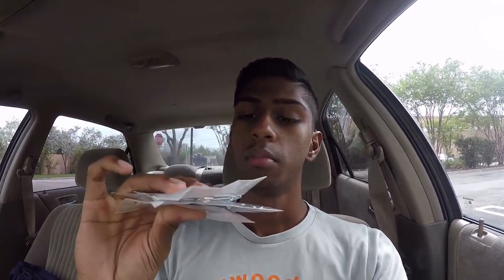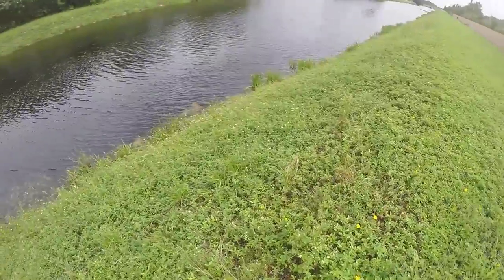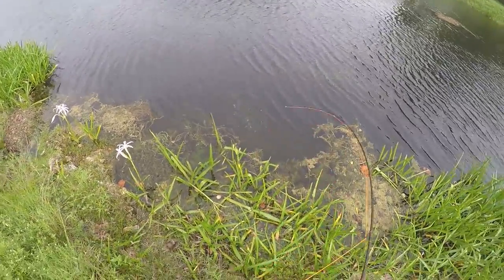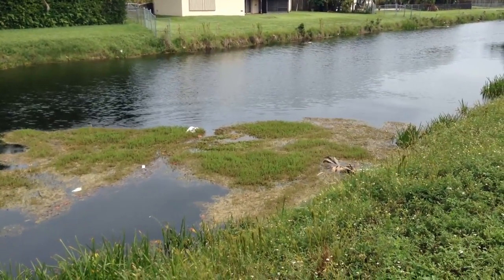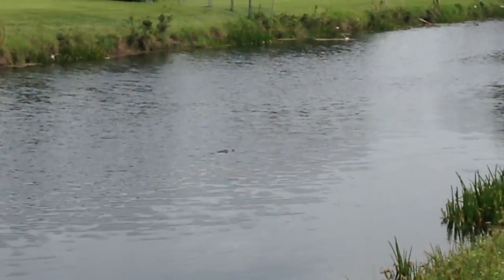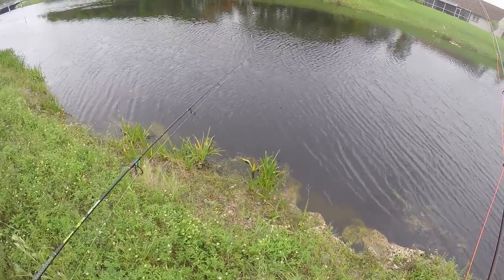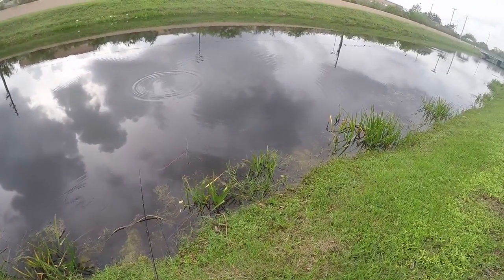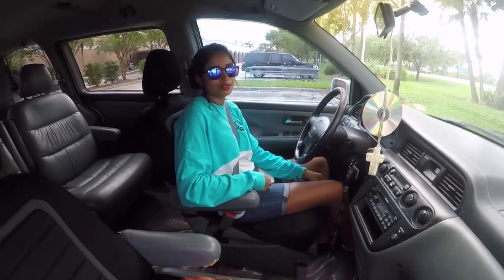BIG Alligator Hiding In Plain Sight?? (She FINALLY Caught A Peacock Bass!) EP. 2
Back out on another fishing adventure with my cousin Alyssa. We finally broke the peacock bass curse and got her a peacock. Now we just gotta get a bigger one.

Hope you guys enjoyed the video. Any question or concerns, leave it in the comment section down below!

Camera...
GoPro Hero 4 Silver

Gear...
Shimano Sienna 4000 FD

Lures...
Rapala Xrap
Marabou Jigs